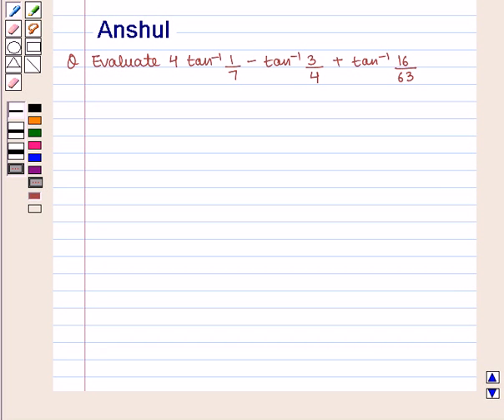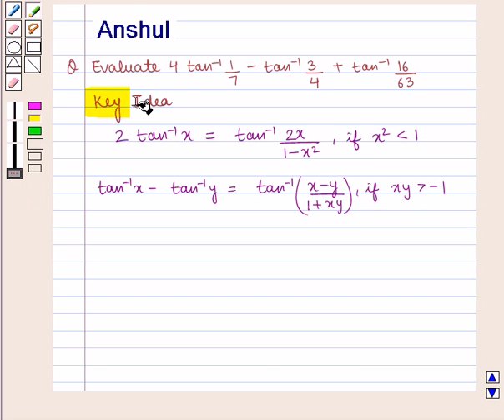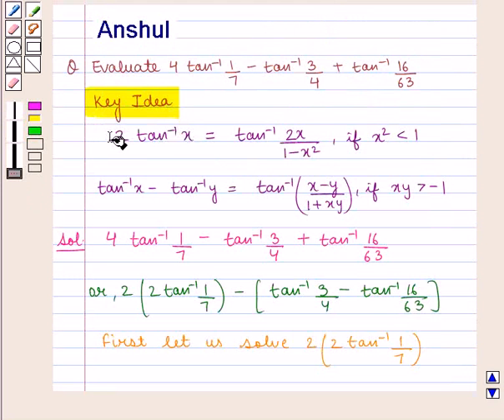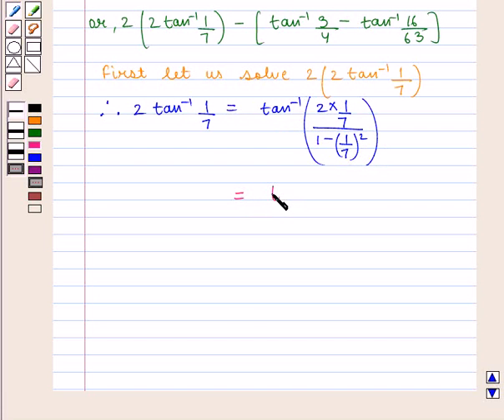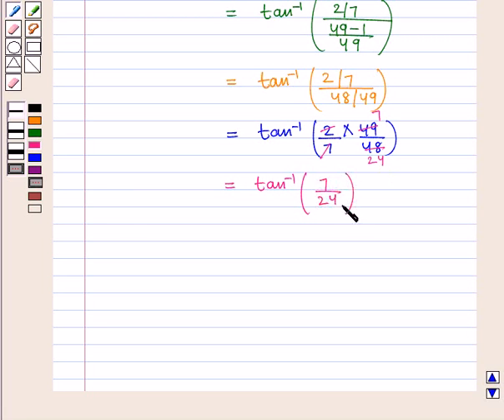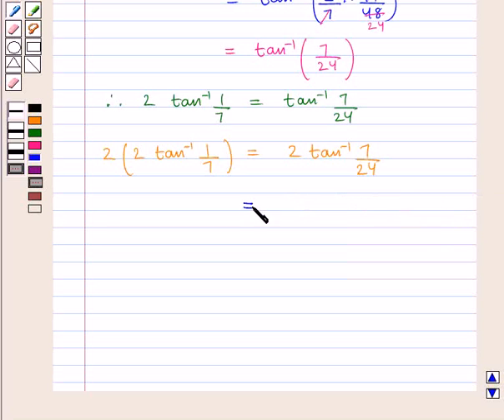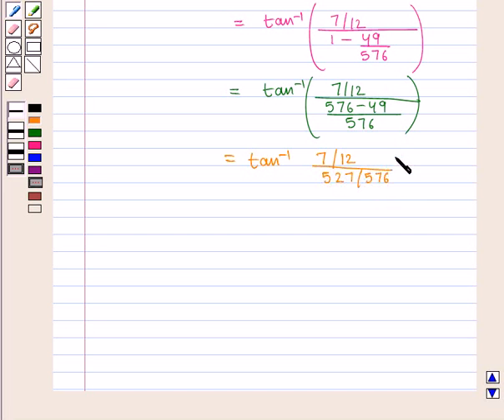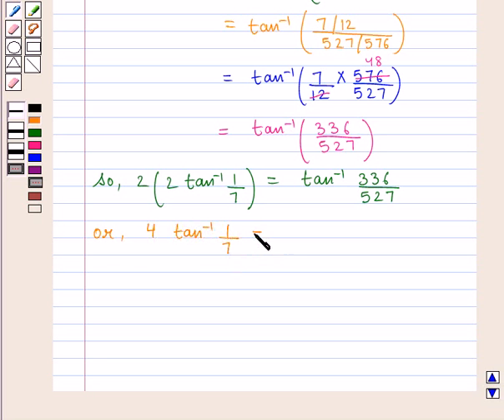Maths XII ICSE 7 SE33